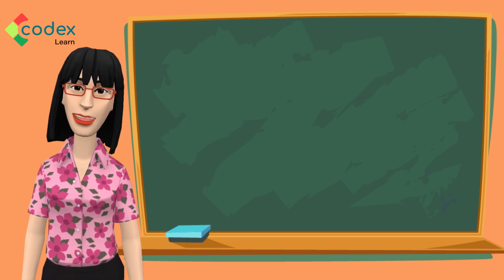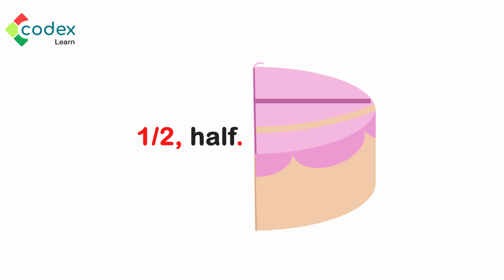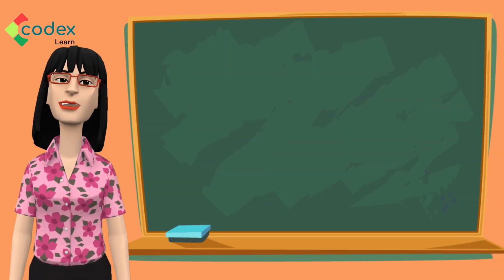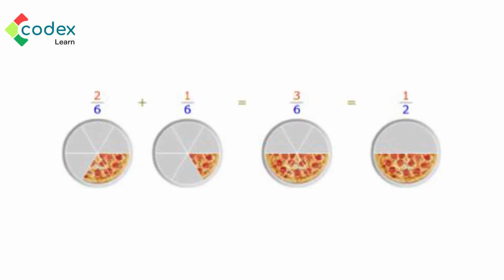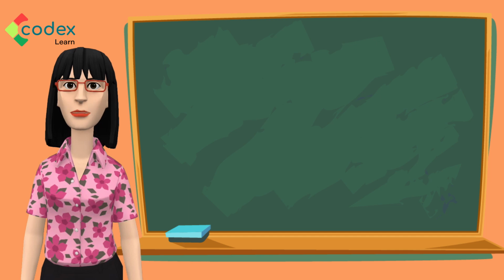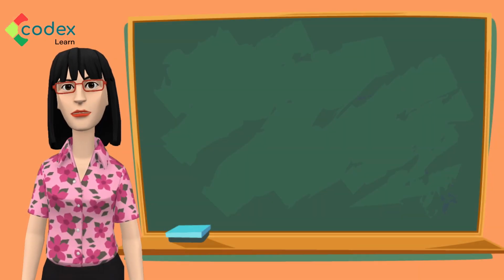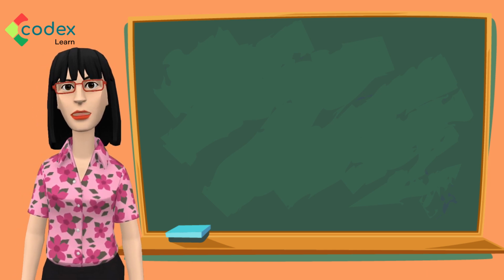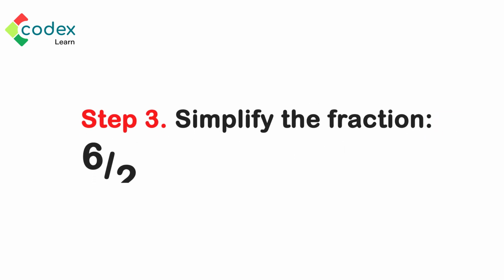Mathematics - Year Nine - Term Three (Fractions)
Fractions are parts of a whole - and they’re everywhere!

From sharing slices of pizza to solving equations, this lesson will help you understand how to add, subtract, multiply, and divide fractions with confidence.

Let’s break it down and master fractions like a pro!